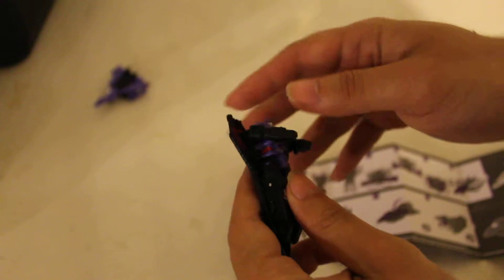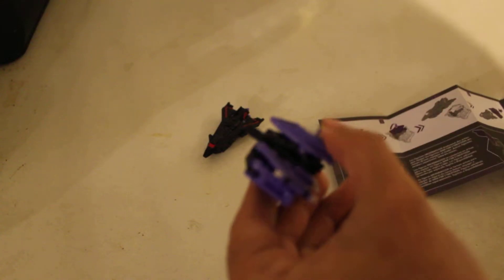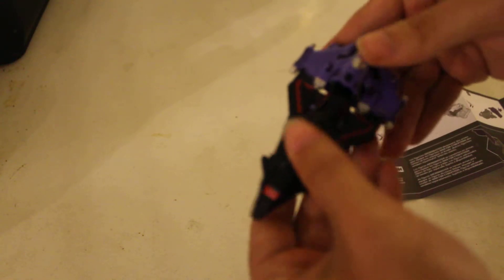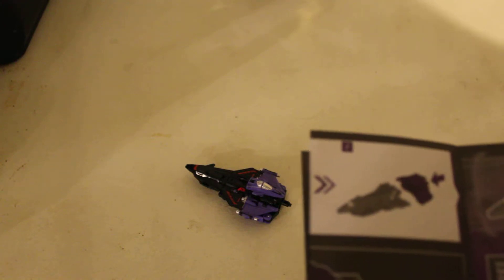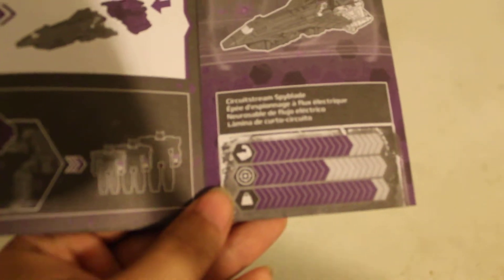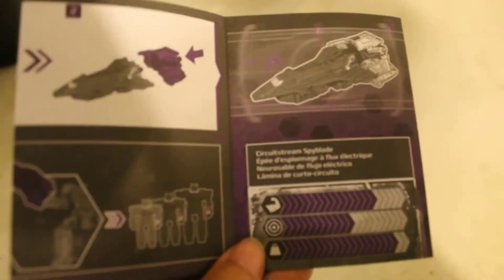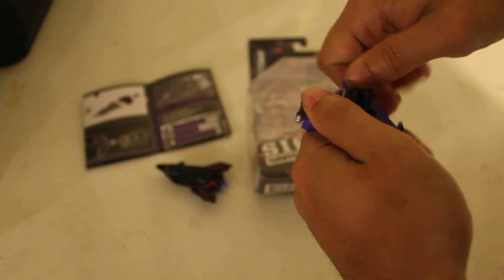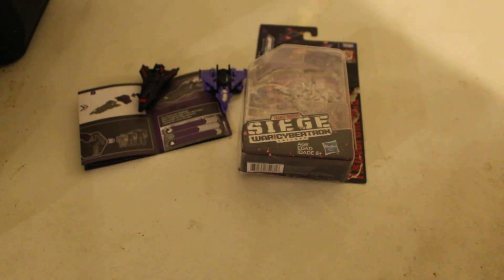UNBOXiNG REViEW OF Transformers WFC: Siege Storm Cloud & Visper Micromaster PT. 5 OF 5.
UNBOXiNG REViEW OF Transformers War for Cybertron: Siege Storm Cloud & Visper Micromaster Action Figure 2-Pack WFC-S5 [Decepticon Airstrike Patrol] PT. 5 OF 5. The WFC-S5 Decepticon Air Strike Patrol figures Storm Cloud and Visper convert in 7 and 4 easy steps from robot mode to aircraft modes. Their aircraft modes combine to form the Circuitstream Spyblade weapon accessory. Use the weapon mode to equip other Siege figures with larger mission loadouts and use Fire Blasts (not included, sold separately with Battle Masters figures) to simulate blasterfire or explosions firing from the end of the Circuitstream Spy Blade weapon mode.